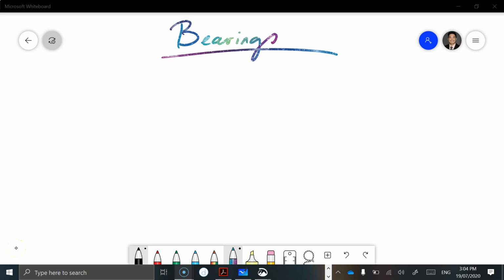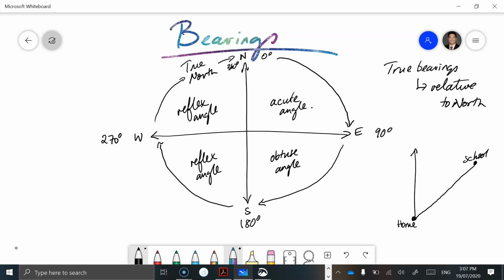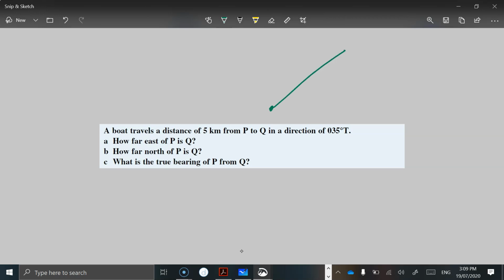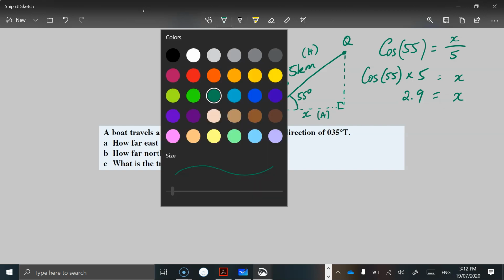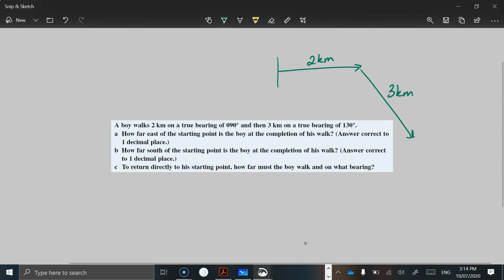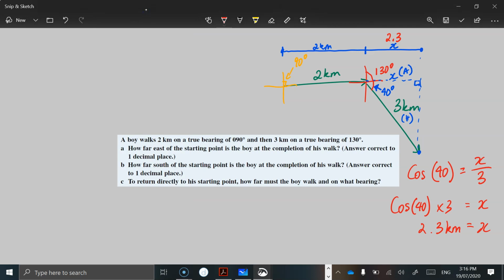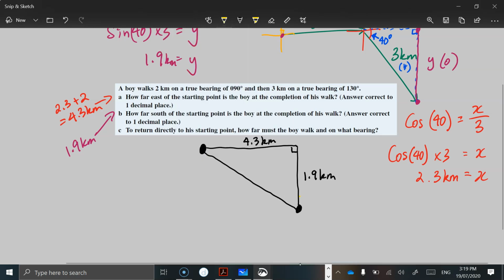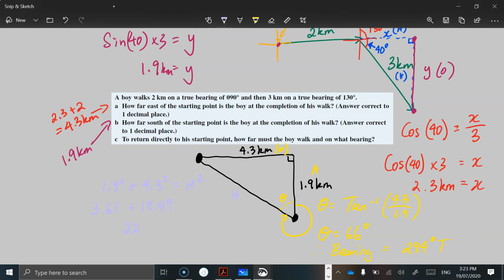Bearings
Math Quest